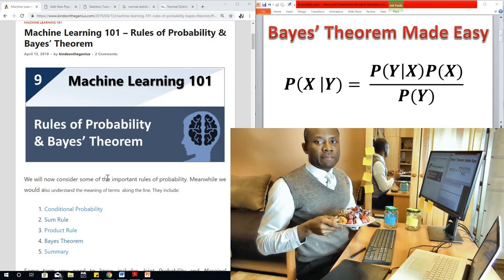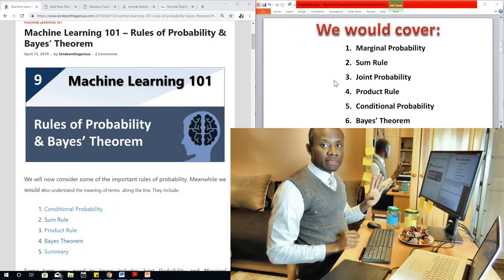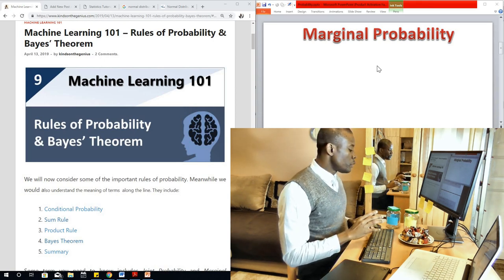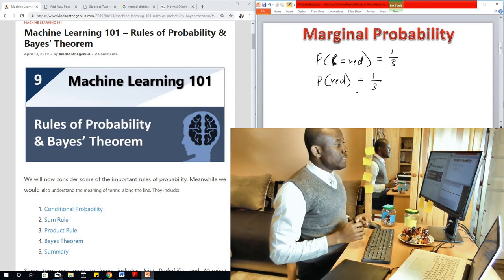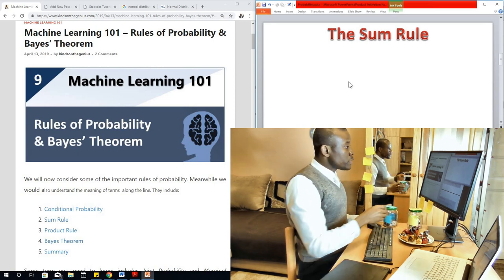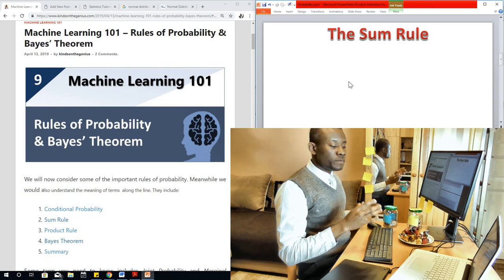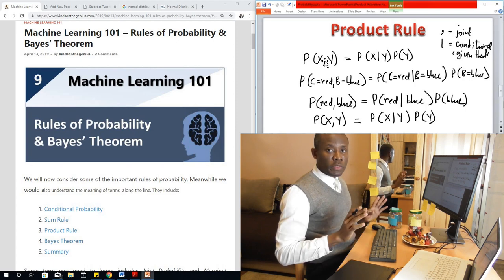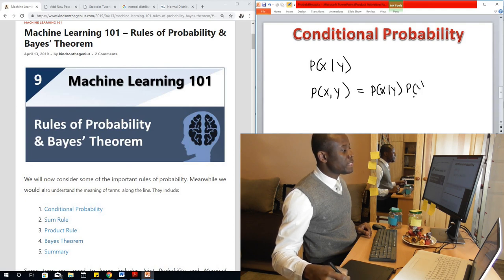Bayes' Theorem Clearly Explained with Chocolate Candies Example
You learn the following:
Marginal Probability
Sum Rule
Joint Probability
Product Rule
Conditional Probability
Bayes’ Theorem